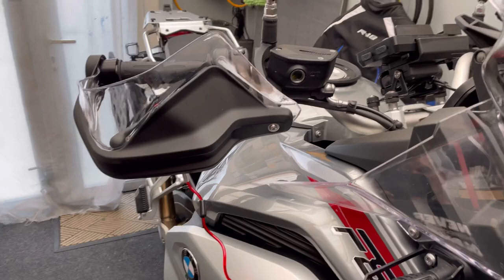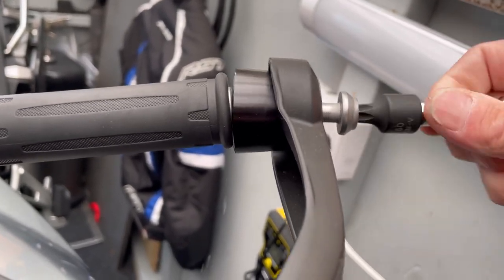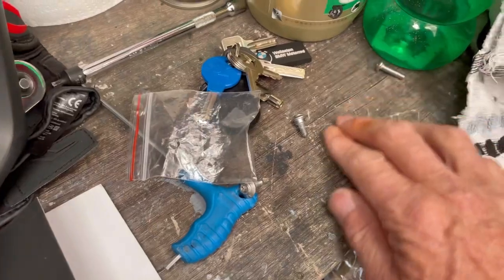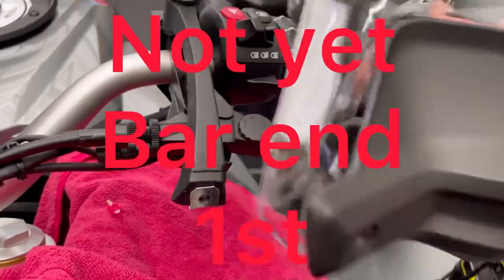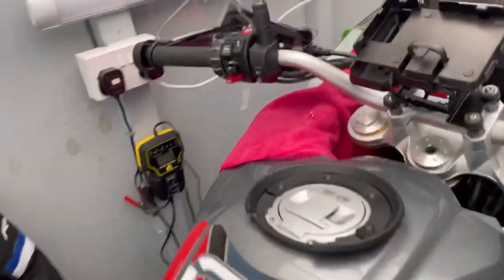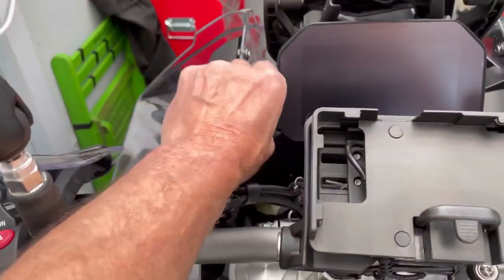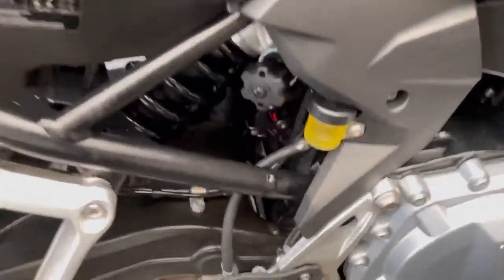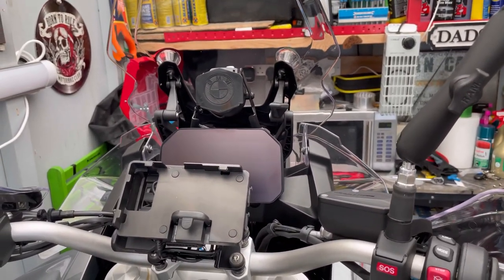BMW F850 GS A hand guard wind deflectors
Hi there it’s Friday today I fit the acrylic bmw hand guard wind deflectors took roughly 20 minutes start to finish I hope this helps someone out thank you for watching please share and like and don’t forget to subscribe for move videos up and coming with be on Friday 20th August Coventry to ponderosa cafe in wales. 👍